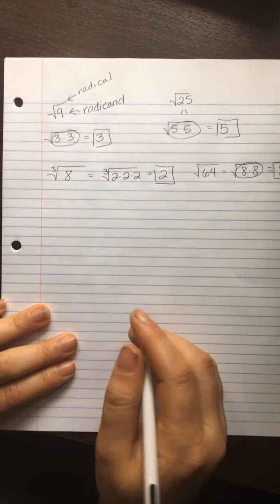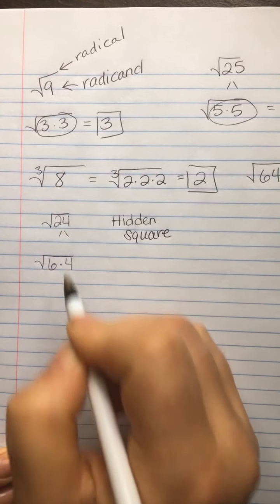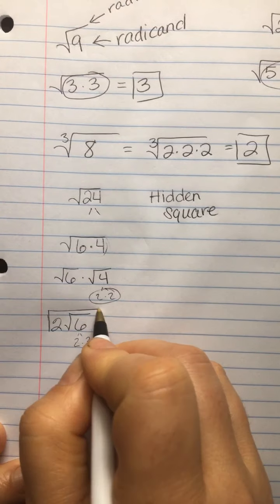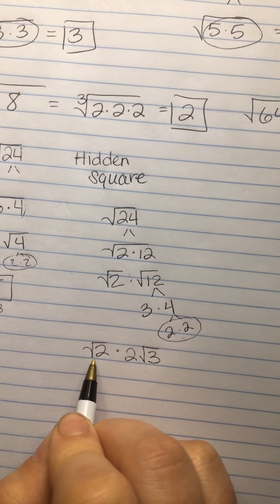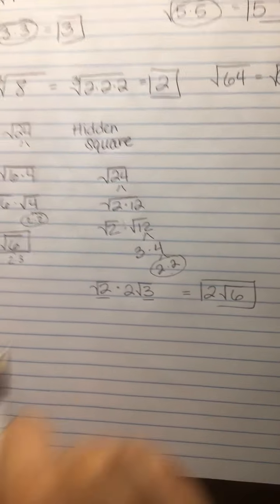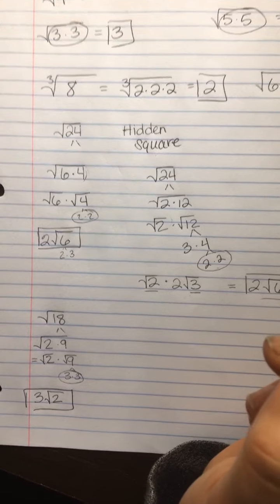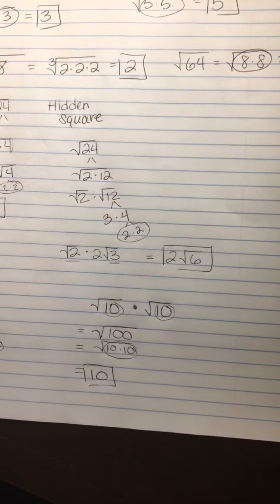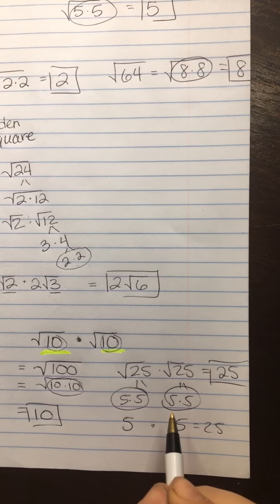Radicals - part 3